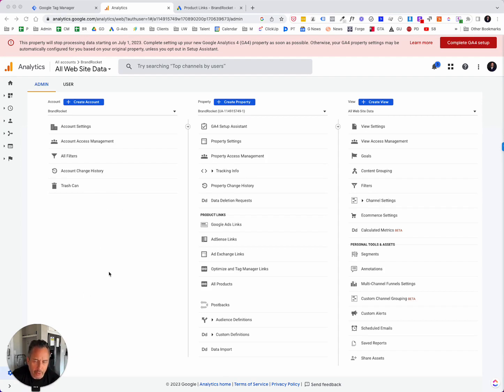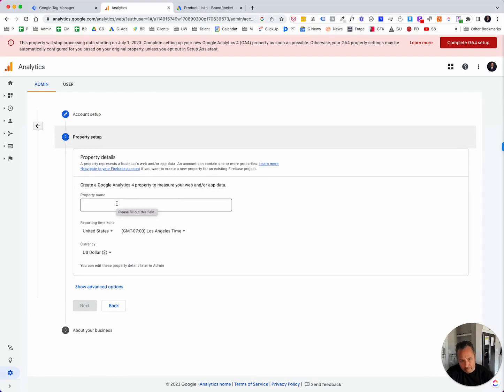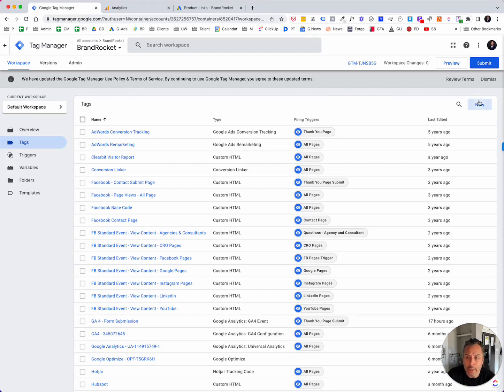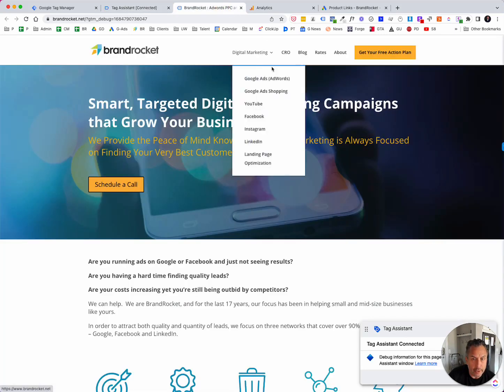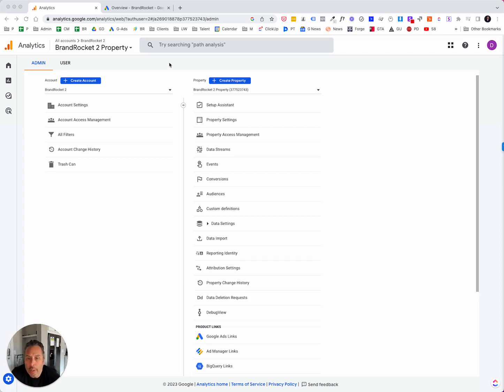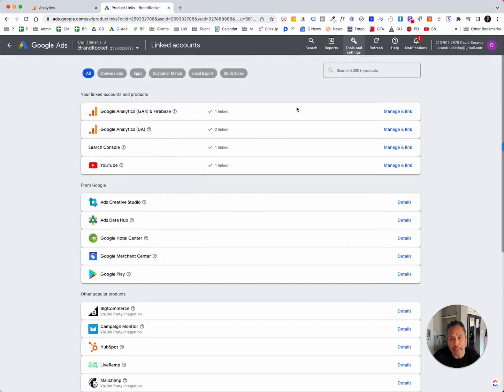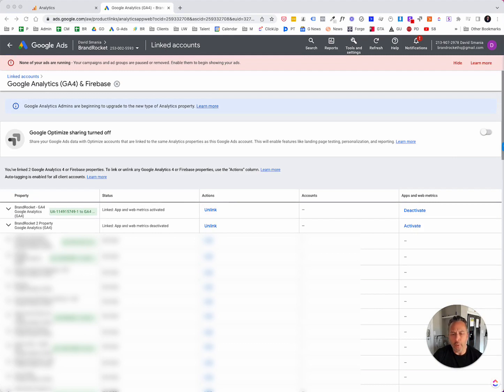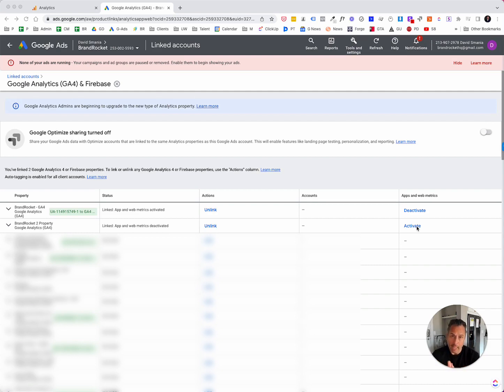Linking Google Analytics 4 (GA4) to Google Ads